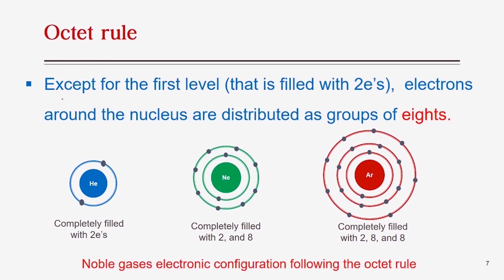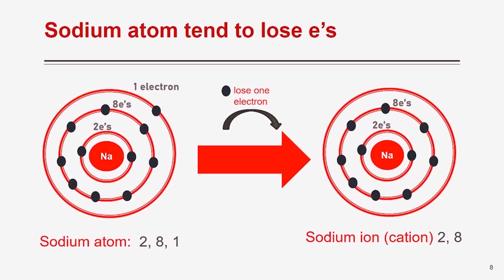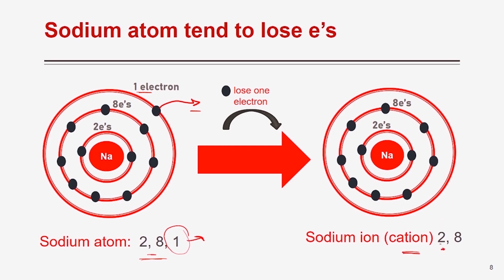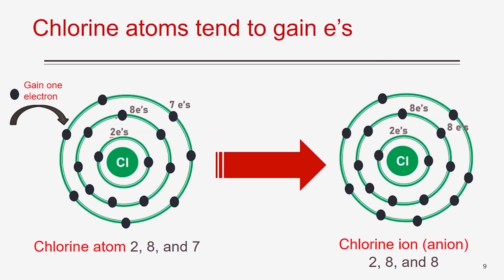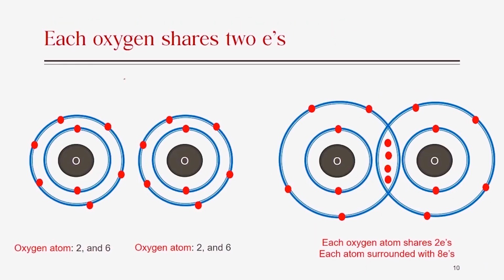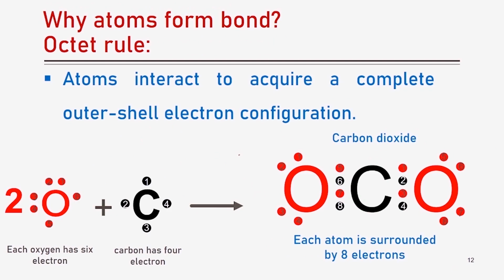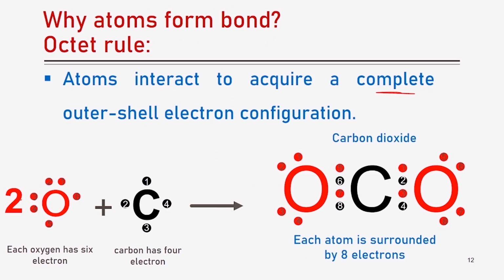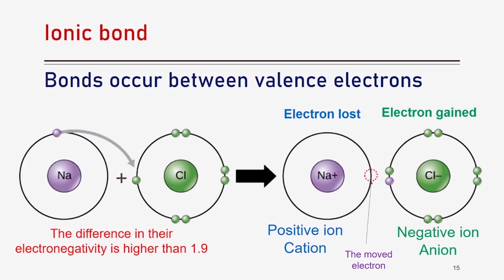Octet Rule (Chemical Bonds: 6)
Course Chemical Bonds: Covalent Bonding and Shapes of Molecules (6)